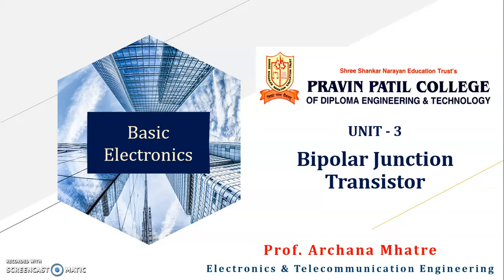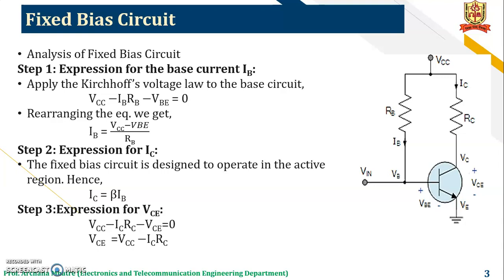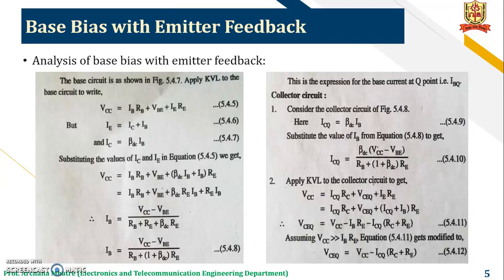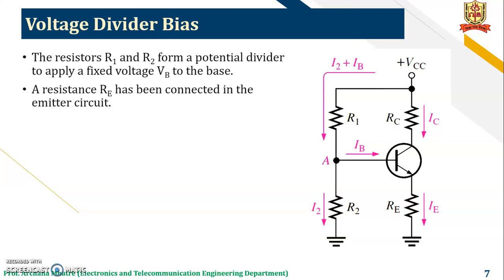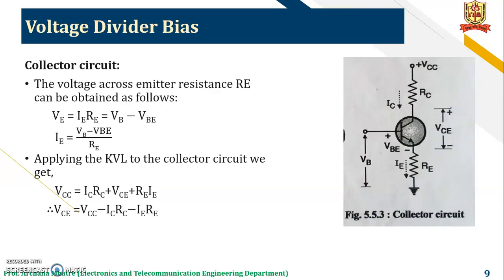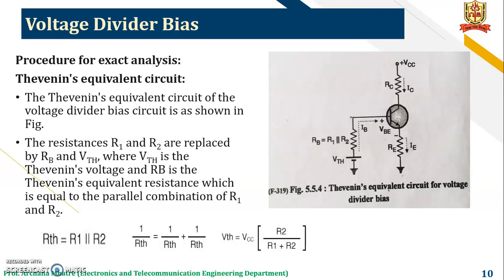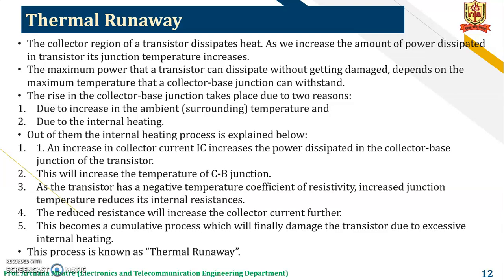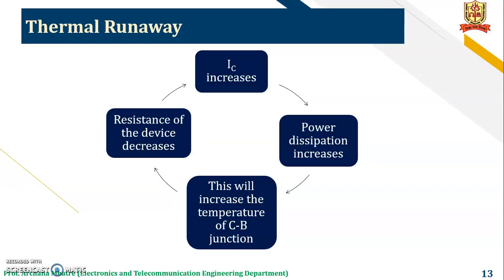BEL CH 03 Part 06